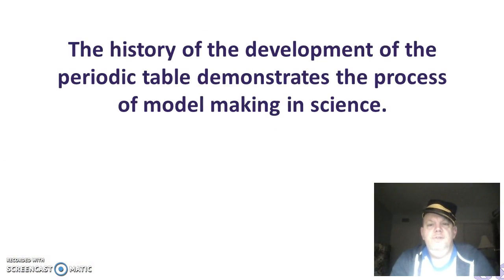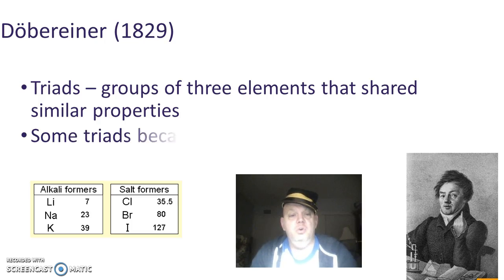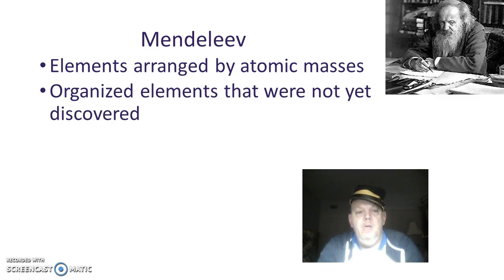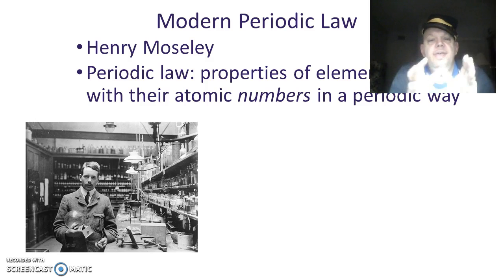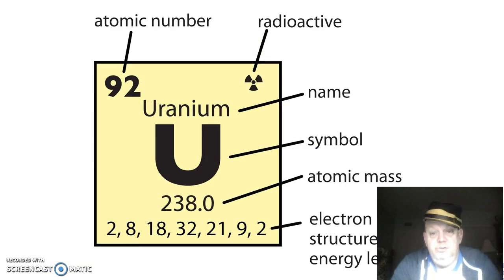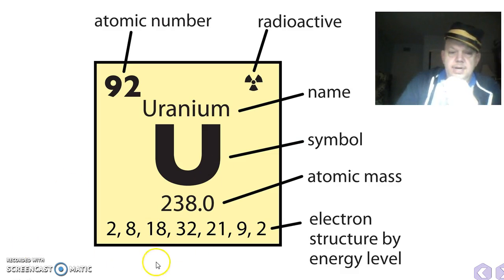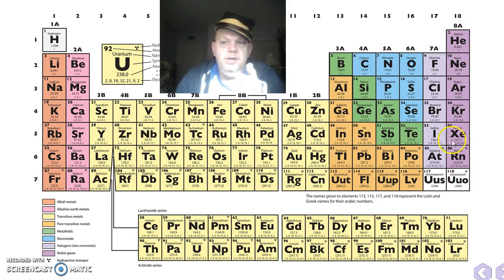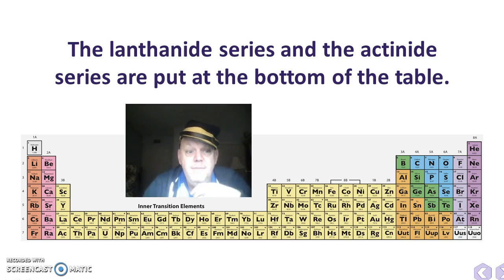Ch 5 A Periodic chart history